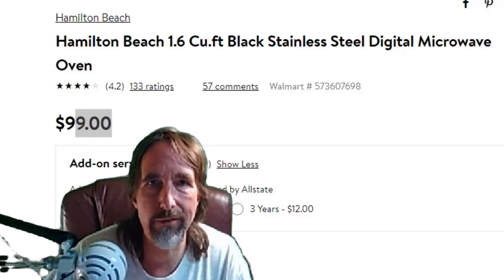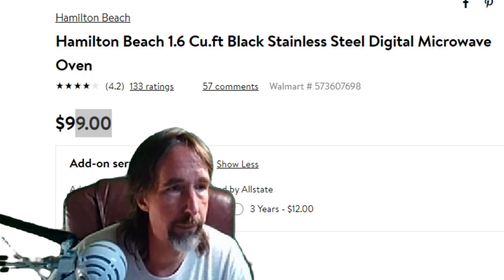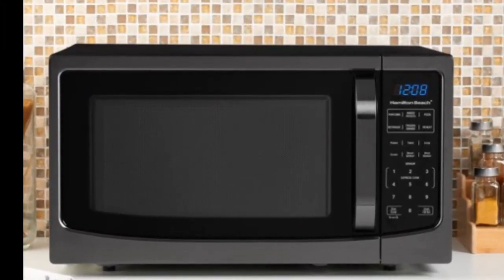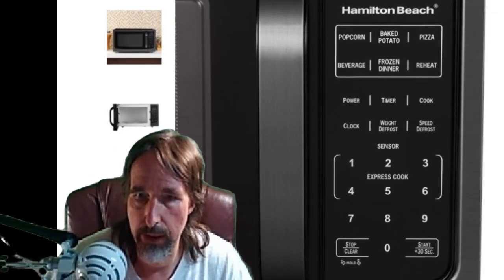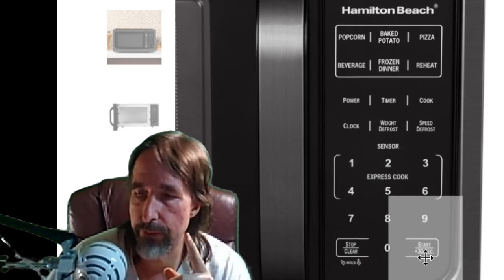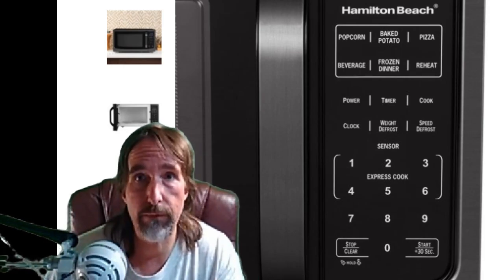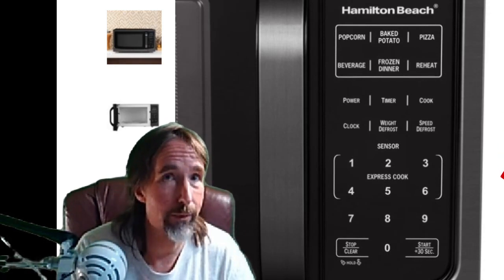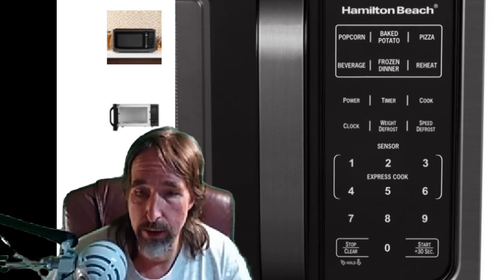Hamilton Beach 1.6 Cu.ft Black Stainless Steel Digital Microwave Oven Overview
Hamilton Beach 1.6 Cu.ft Black Stainless Steel Digital Microwave Oven is a great microwave oven I will show you the pros of this oven so you can make your own decision to go out and buy one of your own.